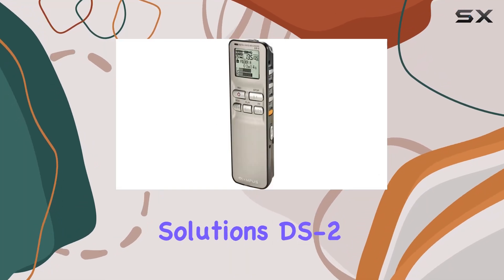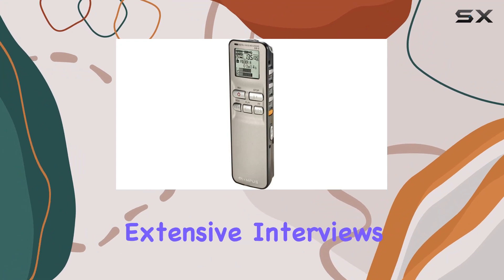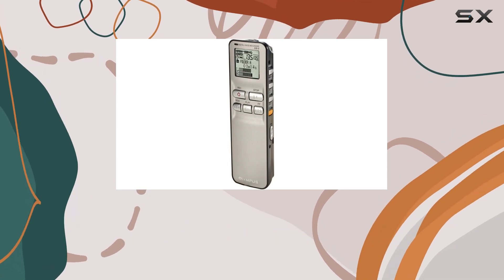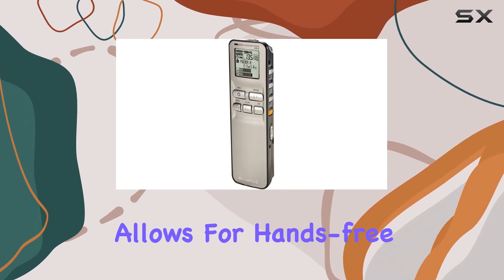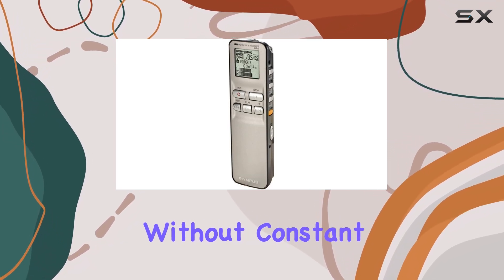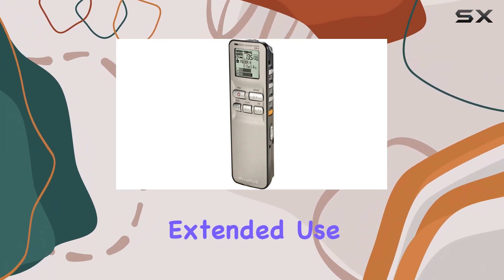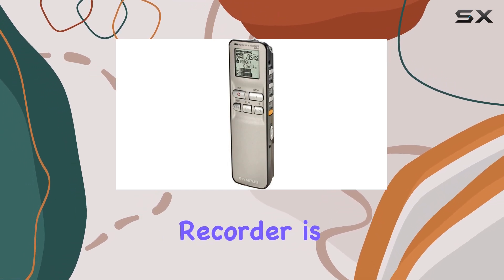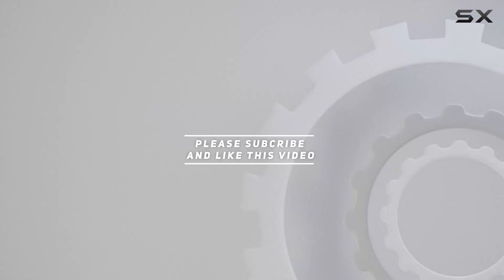OM Digital Solutions DS-2 Digital Voice Recorder - The Ultimate Compact Recorder for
0:00 Intro
0:06 Review

Things that we mentioned in this video:
OM Digital Solutions DS-2 : B0008ESGAY